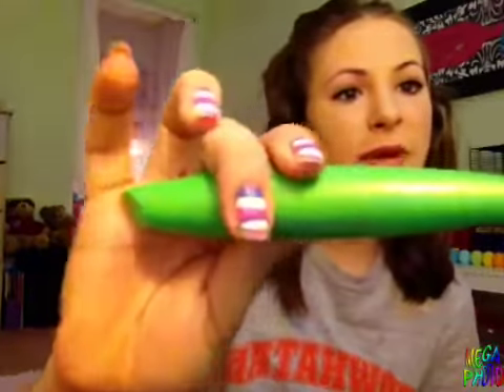My July favorites!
Please leave any video requests that you have for me down below..:)